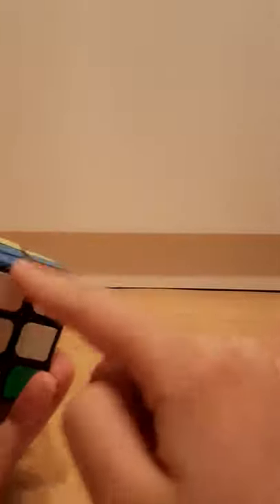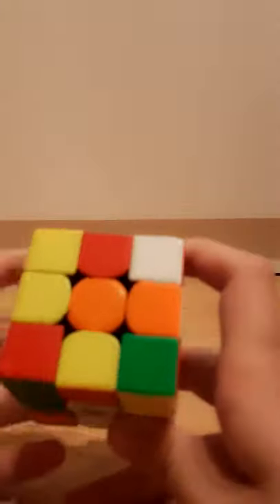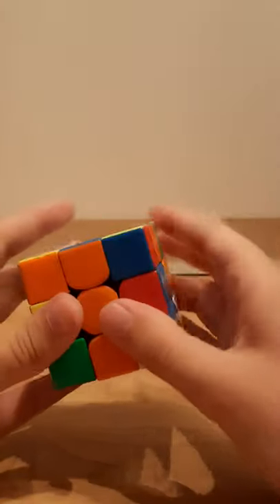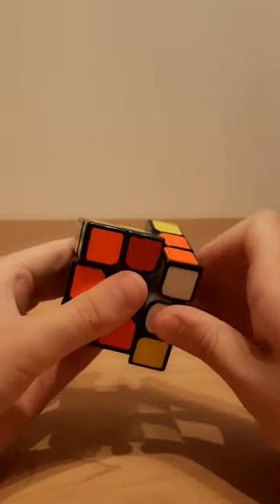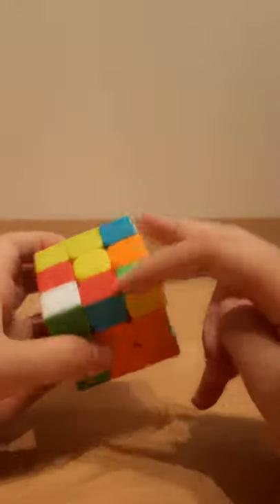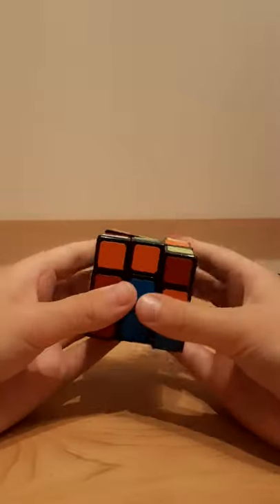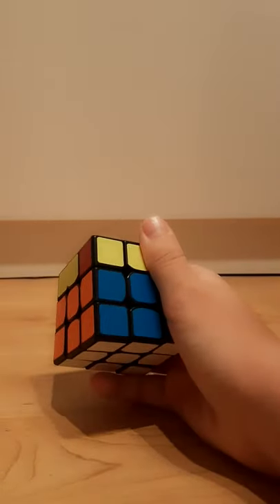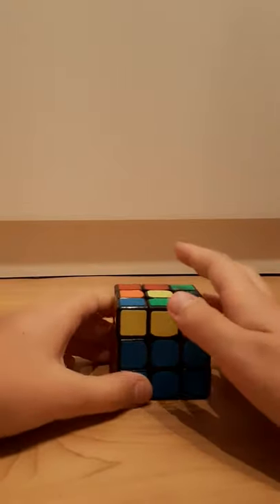Crucial Look Ahead that everyone has to know to get faster!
This video will show you how to reduce pauses and improve your look ahead.  It will help a lot.